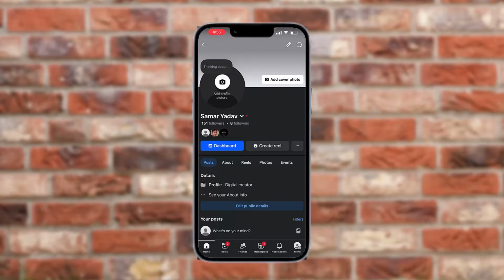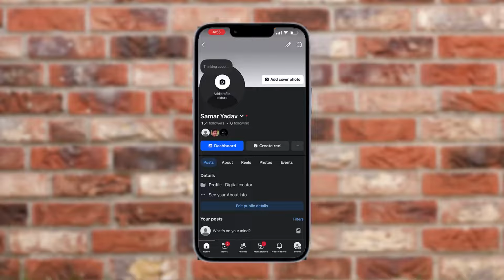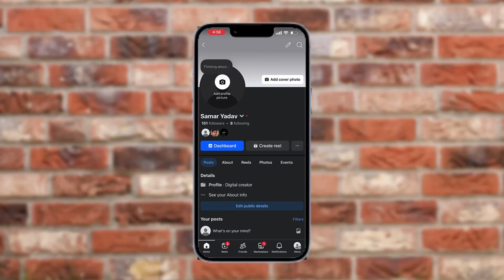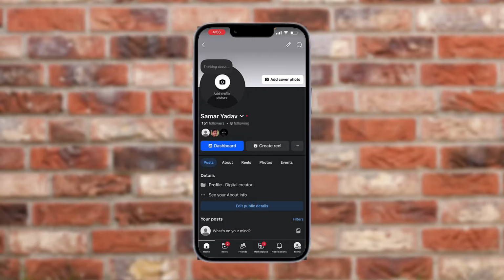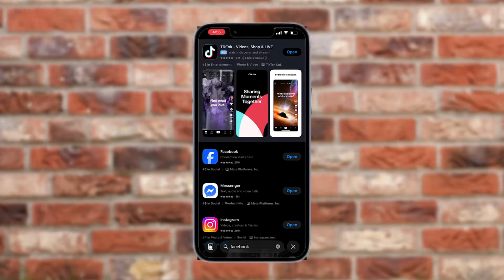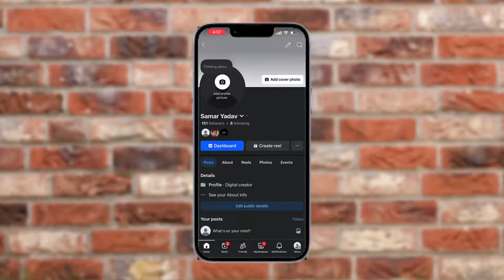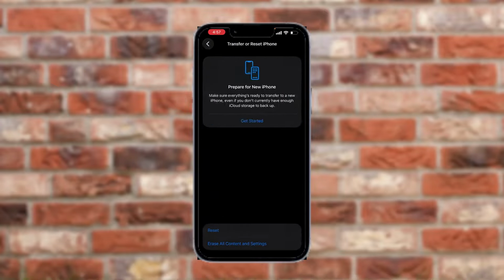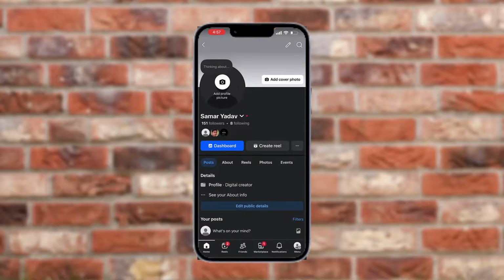How To Fix Facebook “Error Performing Query”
Seeing “Error Performing Query” on Facebook and can’t load posts or pages?
In this video, I’ll show you how to fix the Facebook Error Performing Query quickly on Android, iPhone, and desktop.

📌 What this tutorial covers:
– Why Facebook shows “Error Performing Query”
– Clear Facebook app cache and data
– Update the Facebook app to the latest version
– Check your internet connection
– Reinstall the Facebook app if needed
– Fix browser-related Facebook query errors
– Troubleshoot account or server issues

This guide works on Facebook app, mobile browsers, and desktop and supports the latest Facebook updates.